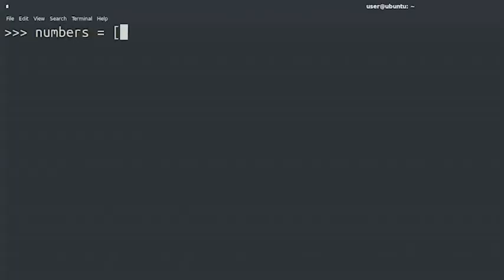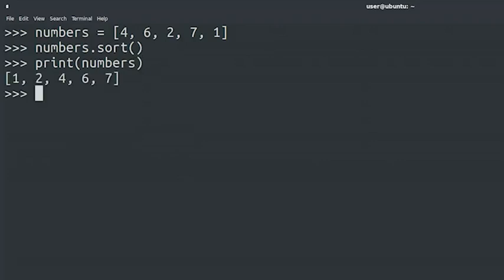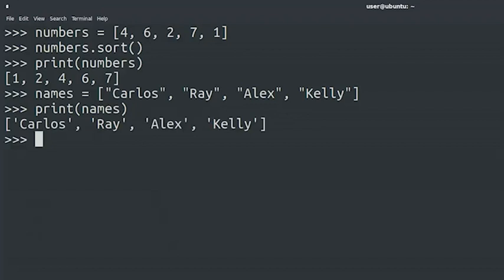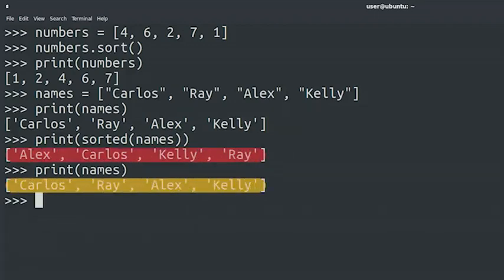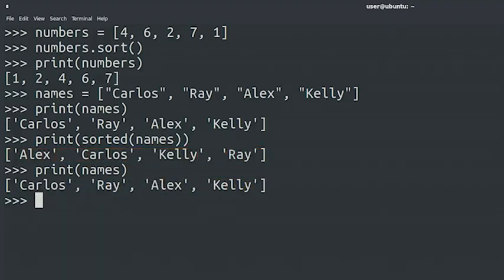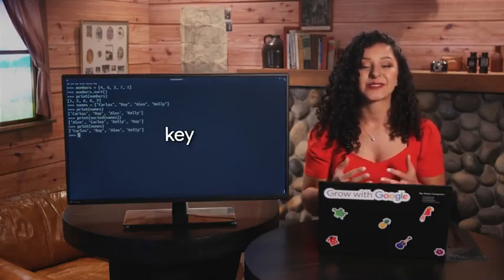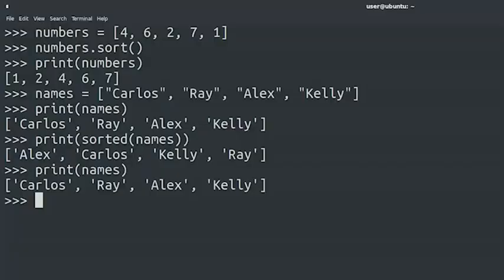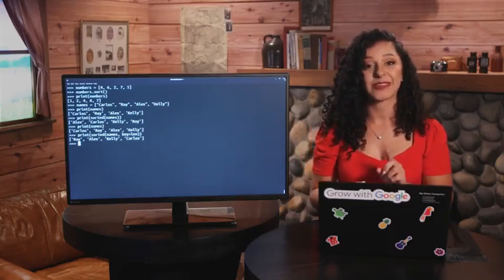Research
Python Programming
Python Tutotials
Programming Tutorials
Python Guide
Python by Google
Google Experts
Training by Google
Free Courses